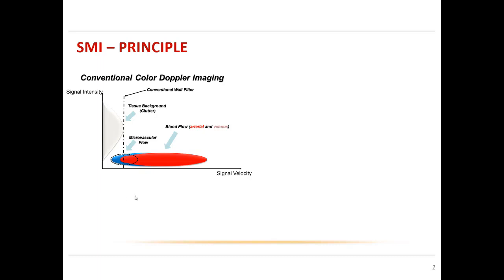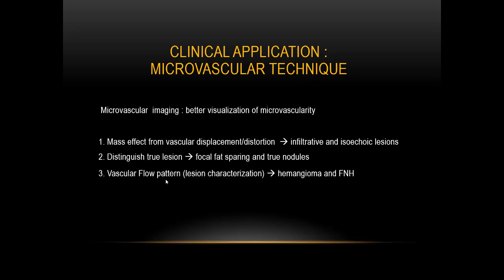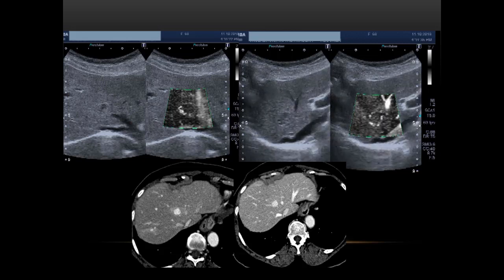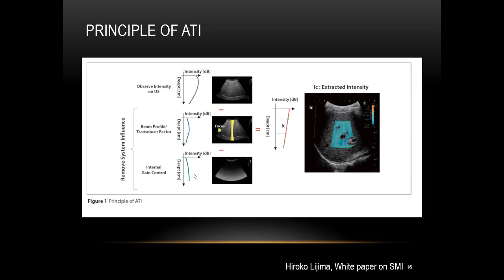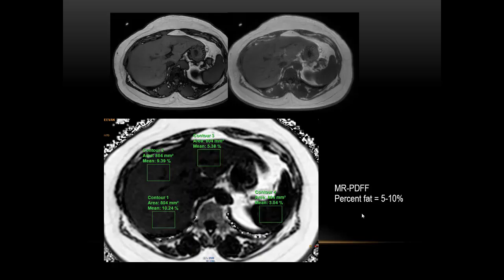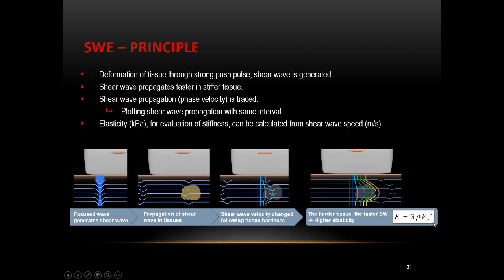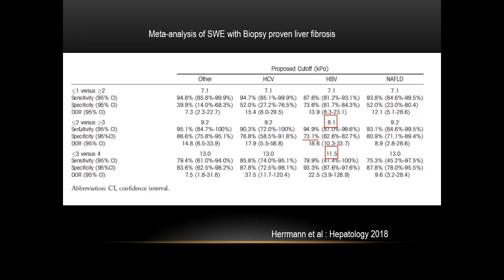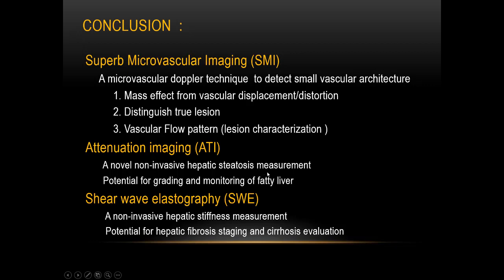Role of SMI SWE and ATI for liver pathology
Role of SMI SWE and ATI for liver pathology โดย ผศ.นพ.สุรเชษฎ์ สิริพงษ์สกุล